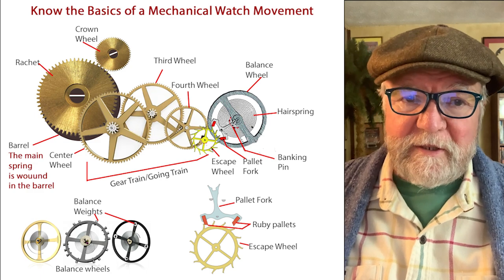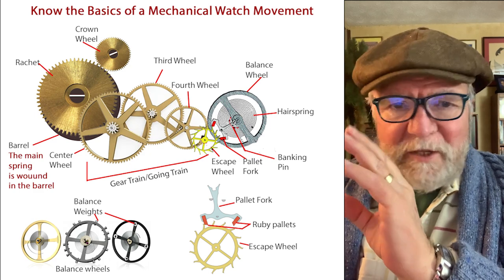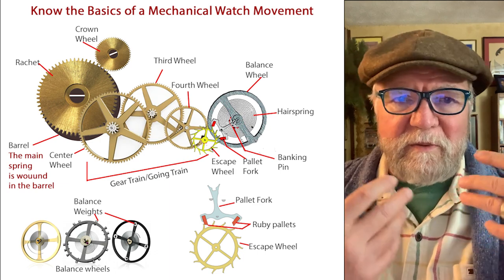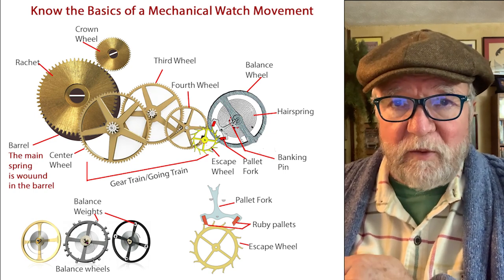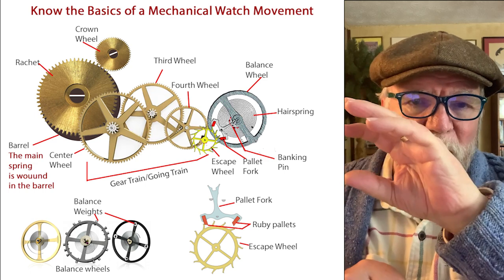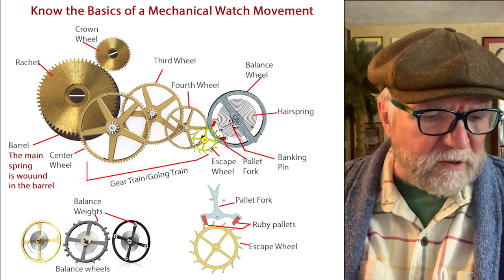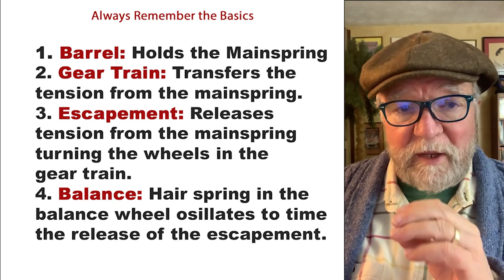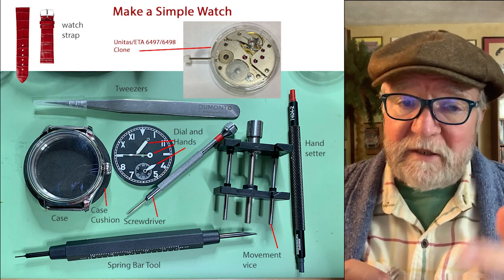How to be a Proper Watch Snob: Part 1 #496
After hearing comments annd reading pronouncements in a tone that implies unchallenged watch knowledge by those who have no right be be snobbish about their knowledge, I thought it was time to step up and provide a guide on how to properly be a watch snob.